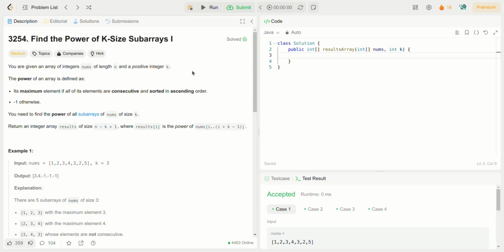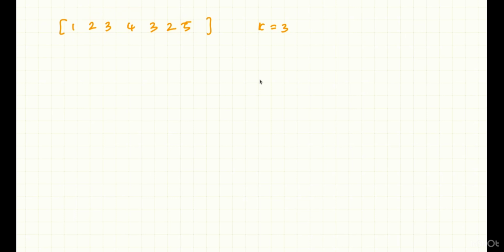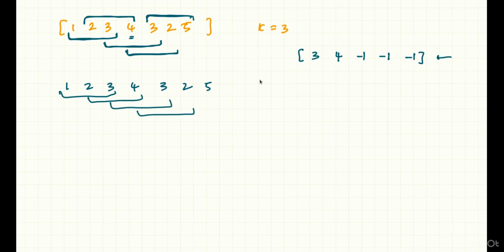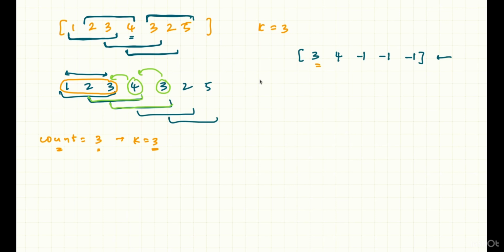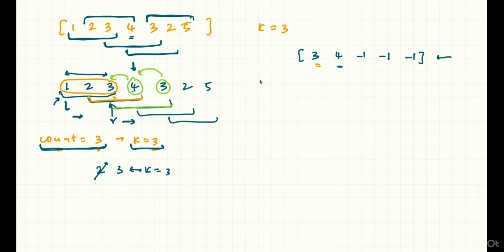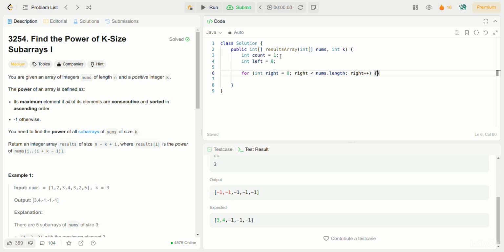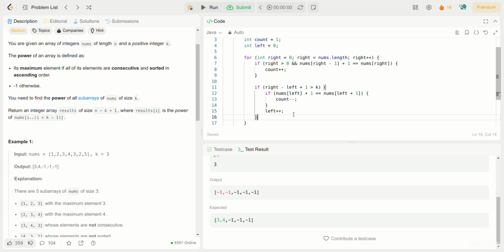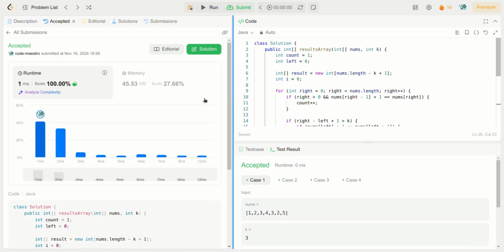Find the Power of K-size Subarrays I - Leetcode 3254 - Java